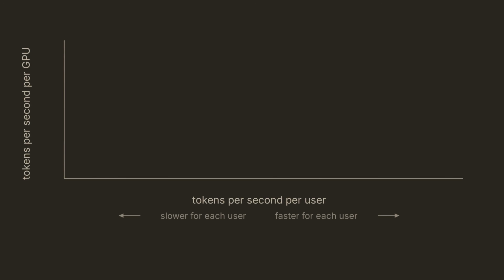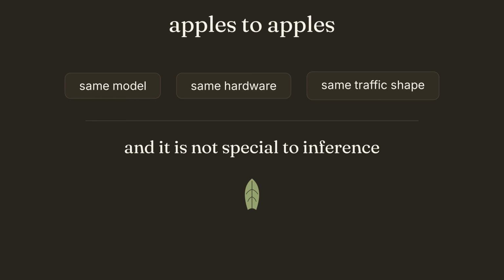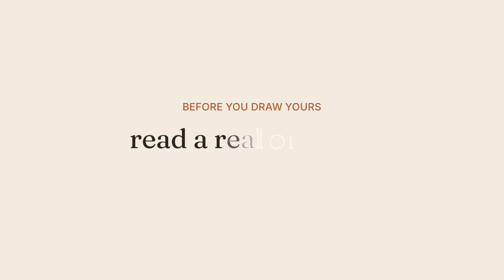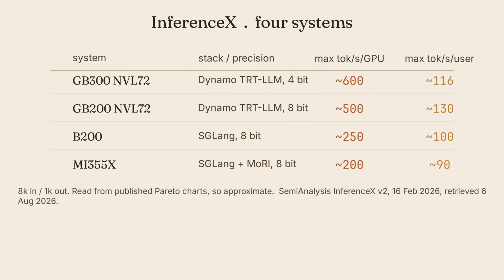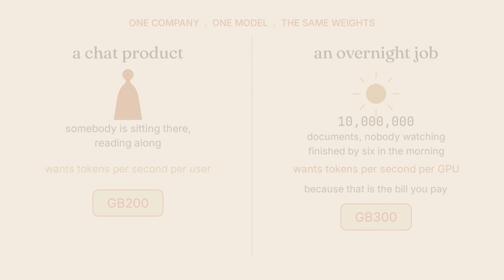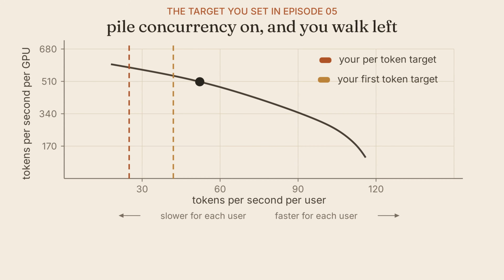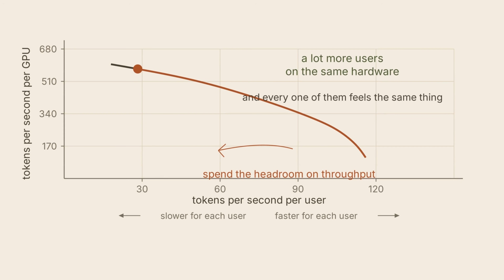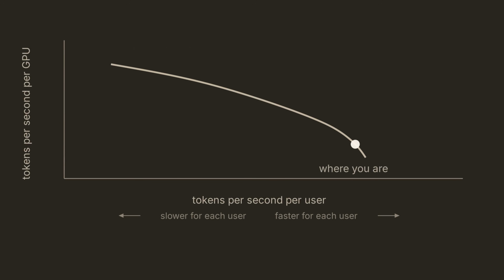The Latency-Throughput Curve: Picking Your Operating Point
Your server is not one number. It is a curve, and where you sit on that curve decides how
many users you can serve on hardware you have already paid for, and how fast each one of
them feels your product. Most teams are sitting on a point nobody chose.

This episode draws that curve, reads a real published one, and picks an operating point
off it. Three things you hold still, one thing you vary, one thing you plot.

CHAPTERS
0:00  Your server is a curve, not a number
1:09  The procedure, and the controlled experiment behind it
3:03  Reading a real curve: InferenceX v2
4:24  Two rows, two opposite answers
5:40  Why the newer part loses on the per user number
6:20  Picking your point, and why an SLO is two lines
6:44  Which target breaks first
6:57  The headroom arithmetic
7:38  Five times the bar, twenty times a reader
8:38  The two walls, and the gap to close

WHAT YOU WILL BE ABLE TO DO
- Run a throughput against per user latency sweep on your own hardware
- Hold the right things constant so the result is an apples to apples comparison
- Read a published Pareto curve without over reading it
- Put both of your SLO thresholds on the curve and find which one is binding
- Work out whether you have speed headroom to spend, and whether you should spend it

LINKS
SemiAnalysis, InferenceX v2: NVIDIA Blackwell vs AMD vs Hopper (16 Feb 2026)

THE COMMANDS
vllm bench sweep serve_workload --workload-var max_concurrency --workload-iters N
vllm bench sweep plot
vllm bench sweep plot_pareto

NEXT
Episode 07 turns the hold constant list into a report card you can screenshot, and walks
through a few specific ways a benchmark will lie to you. Most of them are one flag in your
own command.

Mani Khanuja
Principal Generative AI Specialist Solutions Architect at AWS